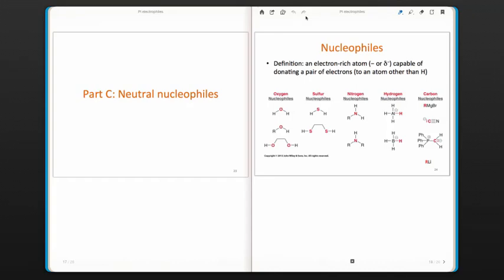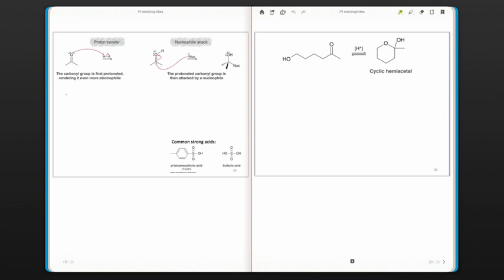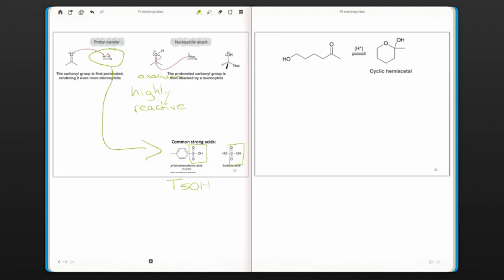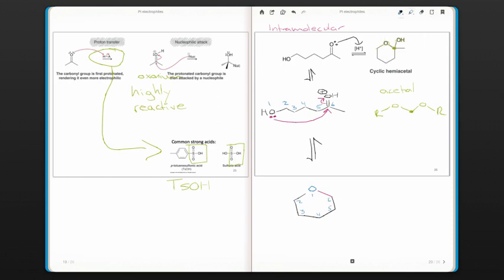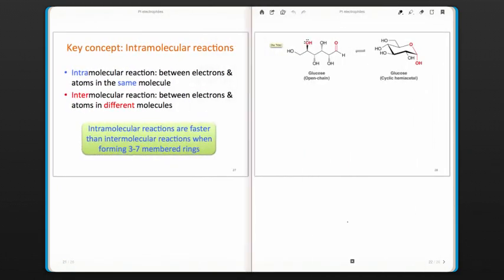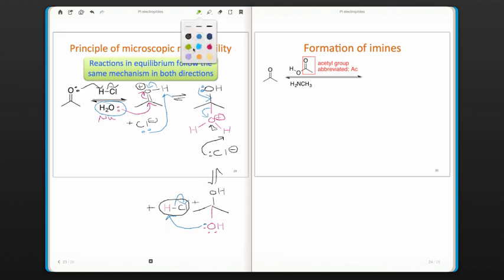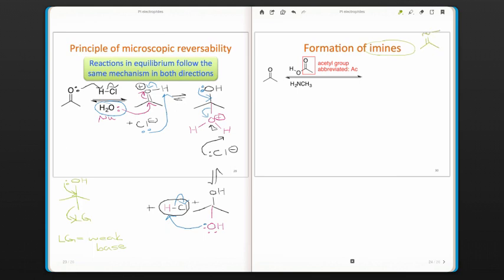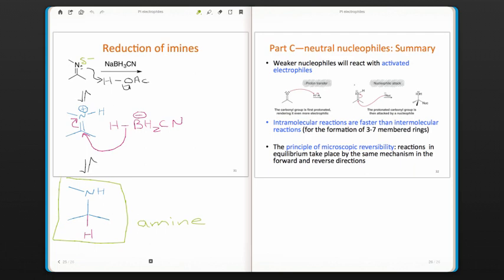Video 2 - Part C Neutral nucleophiles